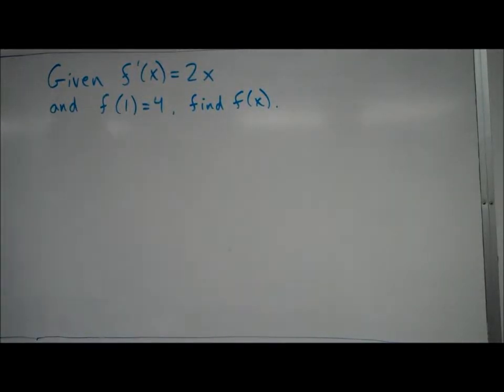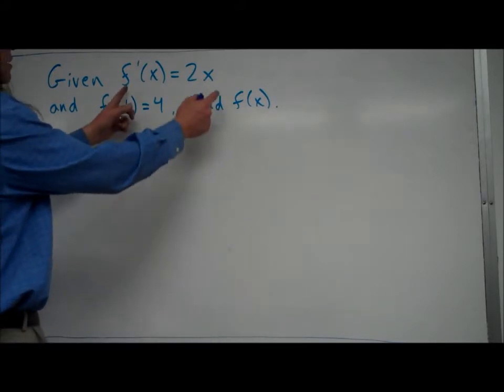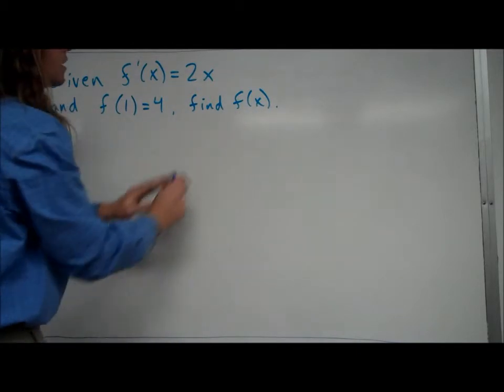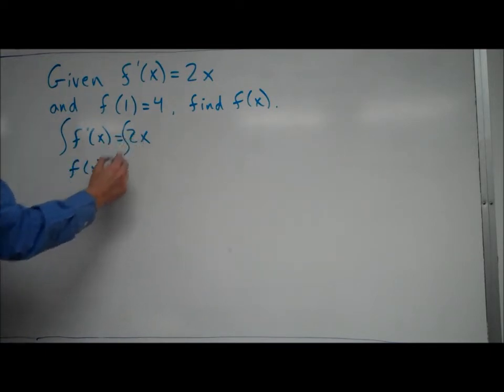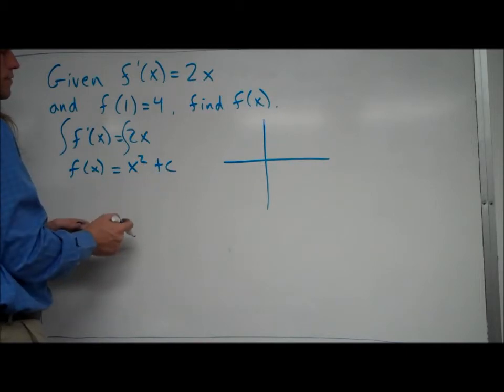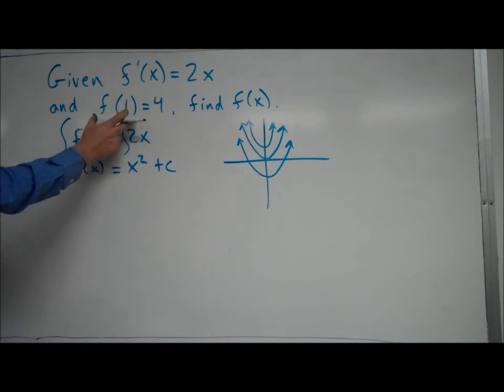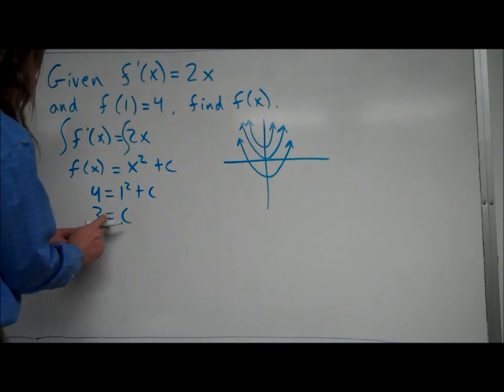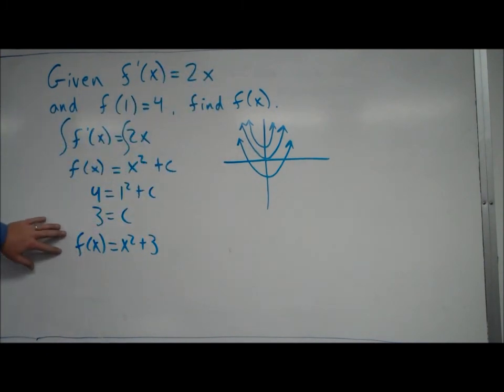Basic differential equations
Solving a basic differential equation given an initial condition.